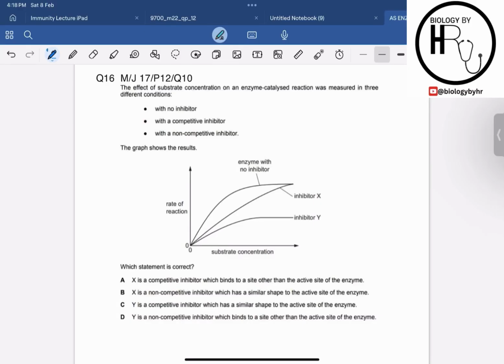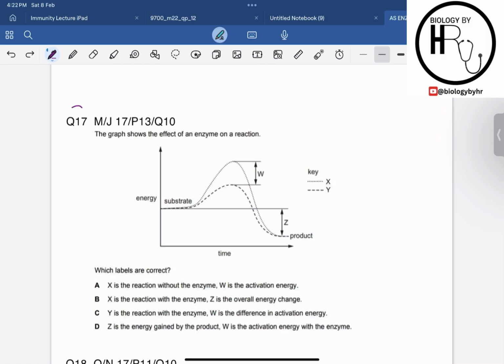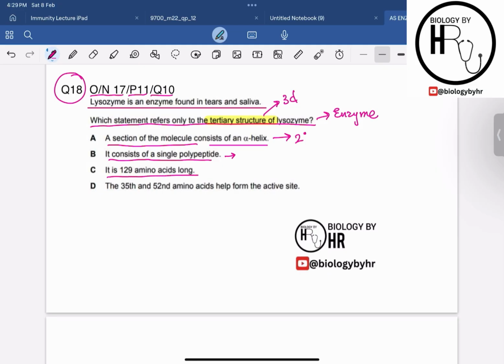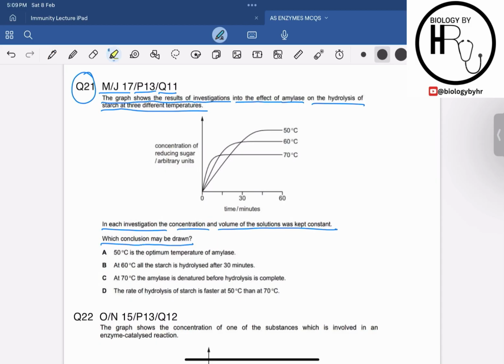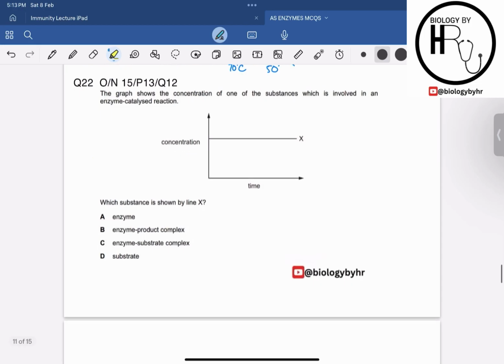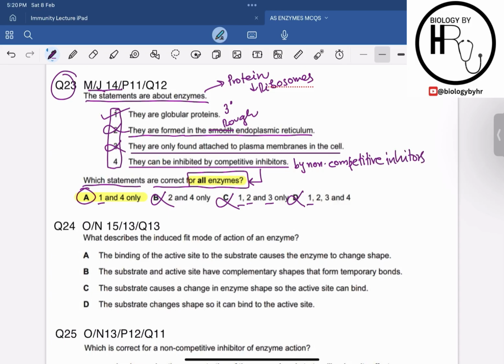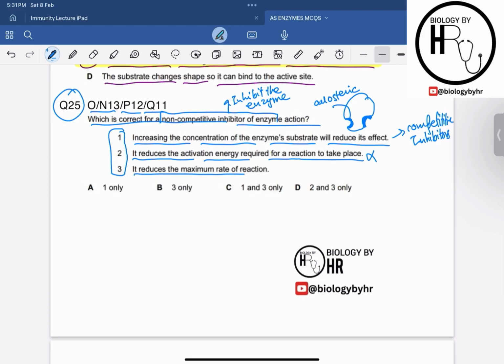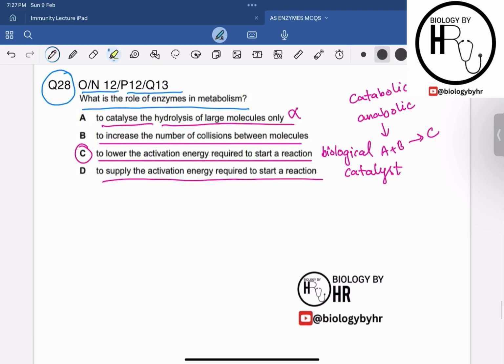Enzymes | Topical MCQs Paper 1 | Part 2 | AS BIOLOGY 9700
0:00 -  Intro
0:02 - q16
3:58 - q17
6:42 - q18
8:29 - q19
9:55 - q20
11:17 - q21
15:39 - q22
17:20 - q23
19:58 - q24
22:11 - q25
23:58 - q26
24:45 - q27
26:09 - q28